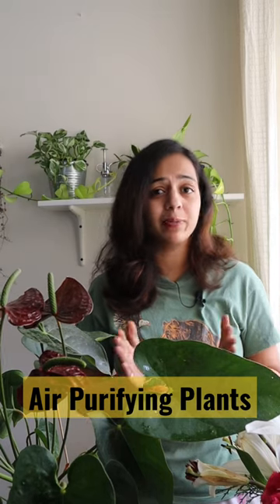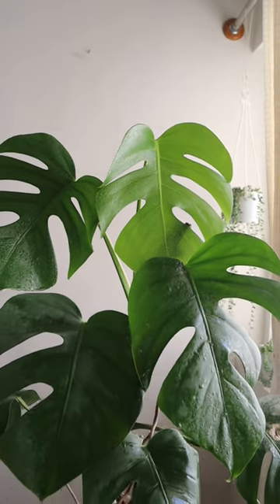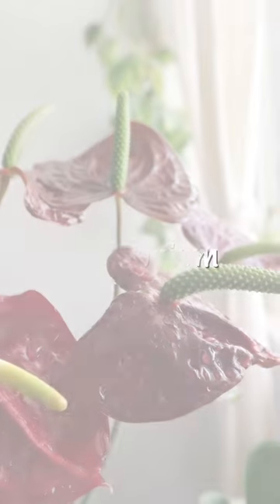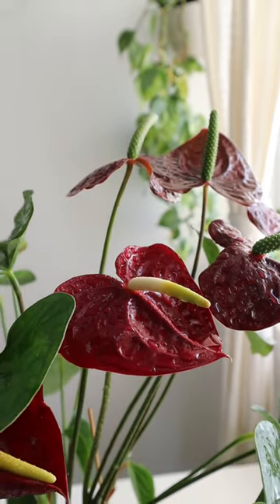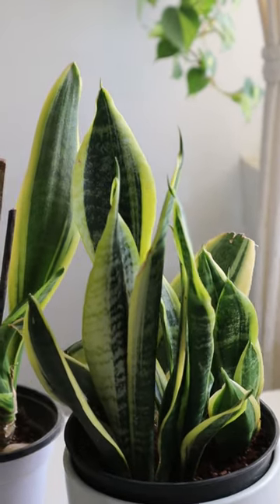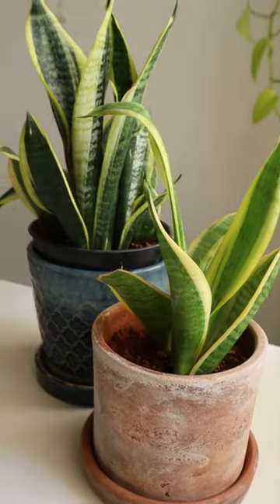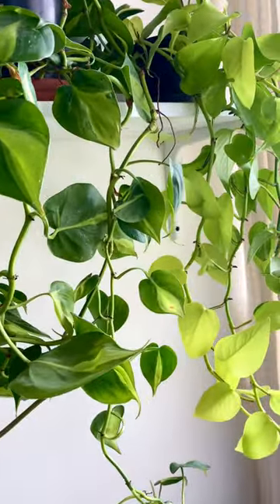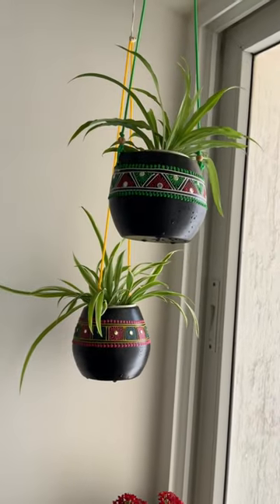Air Purifying Plants | Airpurifer Indoor Plants